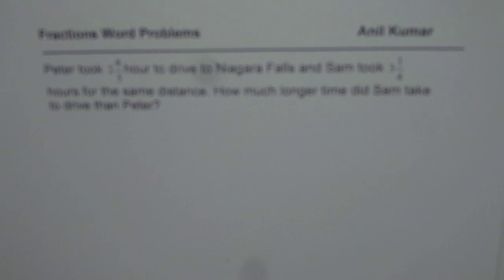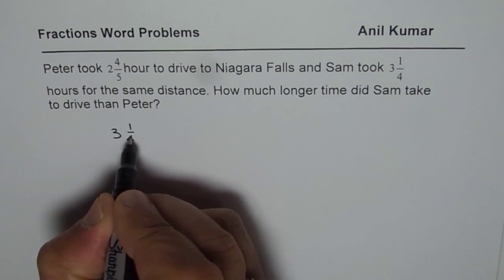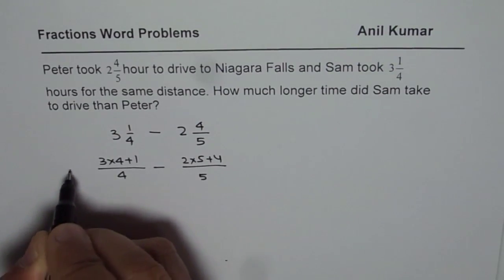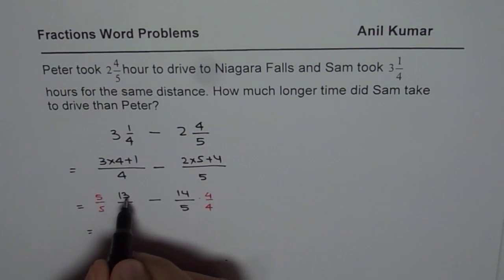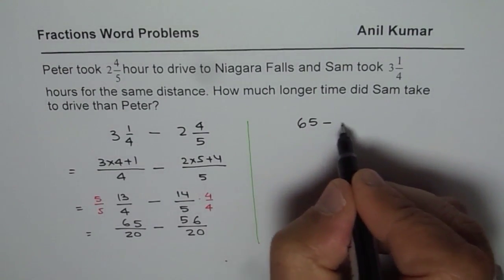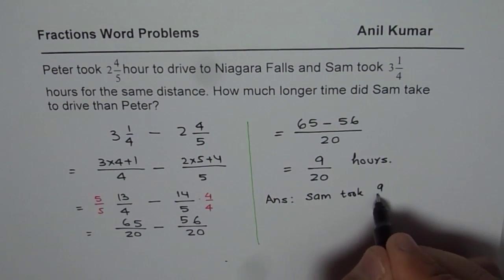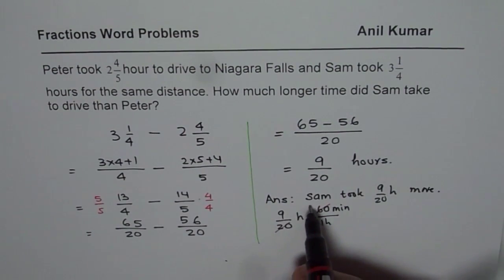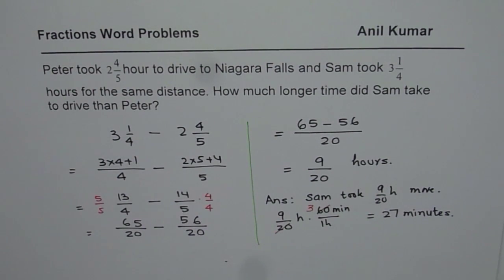Word Problem to Add Mixed Fractions